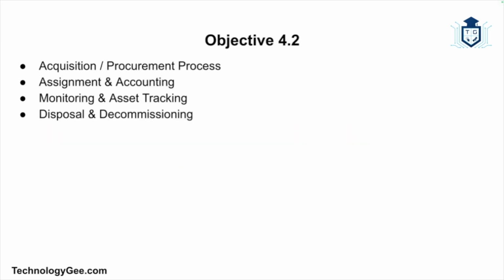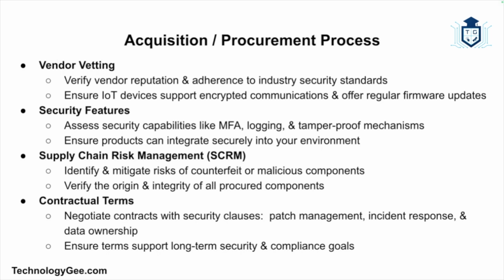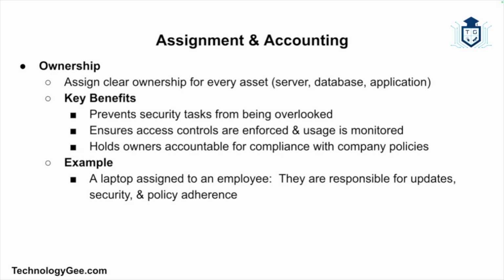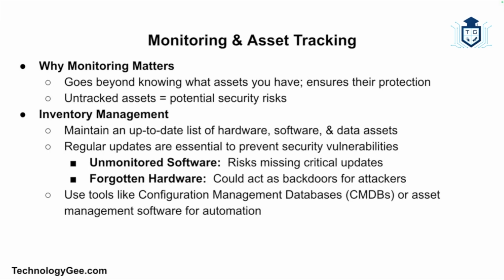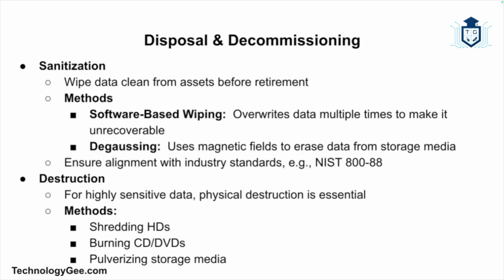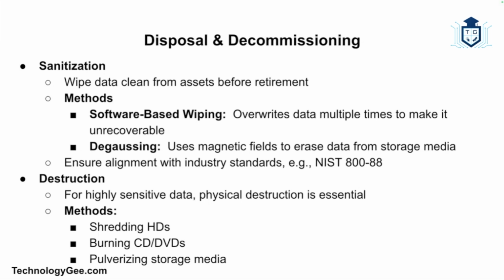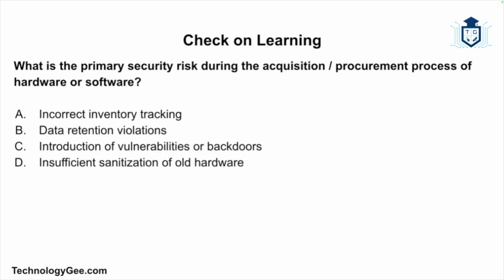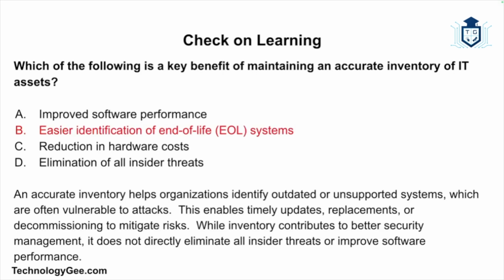Asset Management | CompTIA Security+ SY0-701 | 4.2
In this video, we’re diving into an important topic for the CompTIA Security+ exam: the security implications of proper hardware, software, & data asset management. Asset management is more than just keeping track of your inventory – it’s about ensuring security at every stage of an asset’s life cycle.